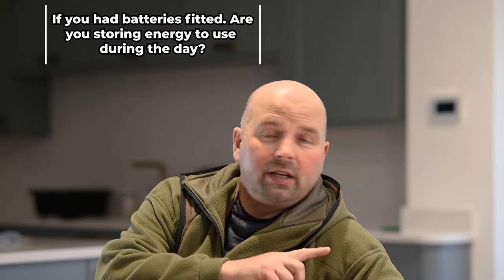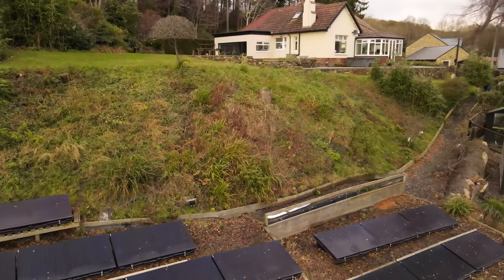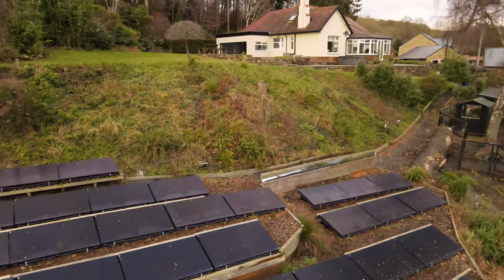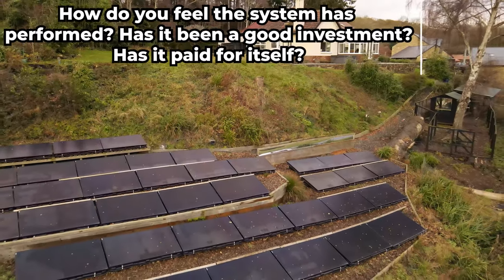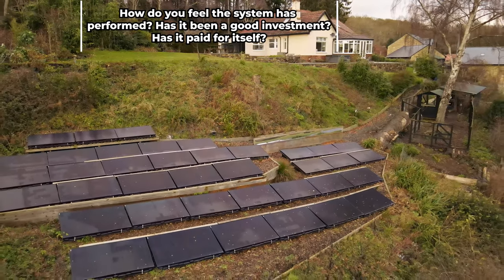Do I Regret Spending so Much on Solar Energy? Testimonial For Sustainable Energy Engineering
This is a video shot on my solar system as a testimonial for Sustainable Energy Engineering's website which can be found
The video was shot by: @You Can Fly Photography
I've had my 12kW solar panels and batteries for over 3 years now and they are working hard to pay for themselves.
I have 38 panels split into 2 x 19 panel sections. 1 x 19 panels charge the batteries and the other 19 panels feed straight to the house. When the batteries are full both systems feed to the house and if we're not using all the power it gets dumped into the grid.
(for obvious reasons) I don't have a 'smart meter' so I get paid nothing for supplying the grid with power but at the time of installation the feed in tariff was only 5p per unit and lately it was closer to 3.4p per unit which is an insult considering the wholesale price of electric.
I'd rather get paid nothing and have the security of a proper off-grid system in a grid down situation. If I had a 'smart meter' my batteries could be drained in the event of an 'emergency', leaving me with no power to run the house. Not having a 'smart meter' is a small price to pay for retaining sovereignty over power generation.

Although our Government claims to want everyone to go 'green' there were no grants available at the time of installing this system and over three years later no surprise there are still no grants available so if you want to invest in some power sovereignty you'll have to save up for it like I did. It is a much better investment than a stupid electric car which will be worth nothing when you come to sell it.

With regard to Sustainable Energy Engineering (link above) they are a great company so I'd definitely recommend them to anyone wanting to install a good quality solar system with panels and batteries.

In the first year the system supplied approx. 48% of our (relatively high) power usage. The second year provided approx. 55% of our power and in the last year it is just over 60% but half way through 2023 I had a third battery installed which took the storage from 11.6kW to 17.4kW so next year I'm hoping that the solar system will produce around 70%? of our power needs but that will require careful use of heavy drain appliances.
At the time of installation I was questioned many times by people who knew I was going for solar as to why I installed such a big system but even on a dull day the system will still produce a usable amount of power. Considering the cost of mains electric now I'm more than happy with the investment since it will afford my family more freedom when electric is limited, more monitored and more expensive..

Follow my Thousand Yard Stare channel for videos on self sufficiency, my garden, greenhouse, pond and solar system. as well as reviews of useful outdoor gear.

If you're interested in planning for a grid down situation and aren't prepared to install a big solar panel and battery system then I have lots of reviews for folding solar panels and portable battery storage solutions on my channel - check those videos out and you're welcome.